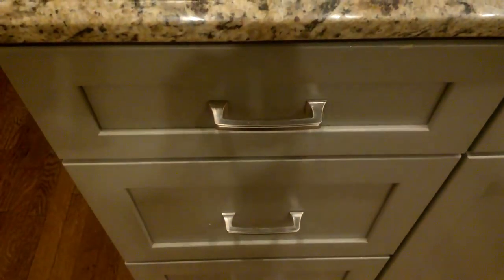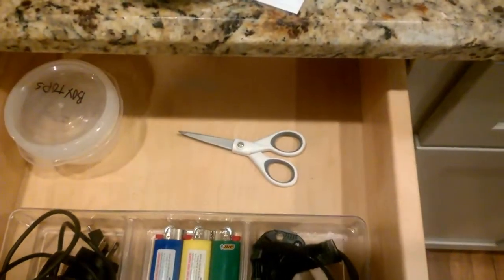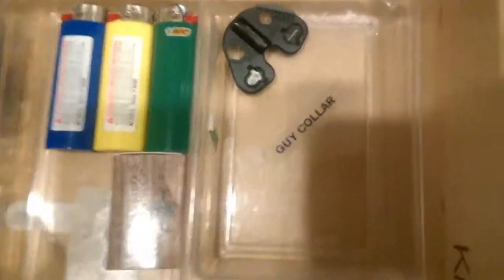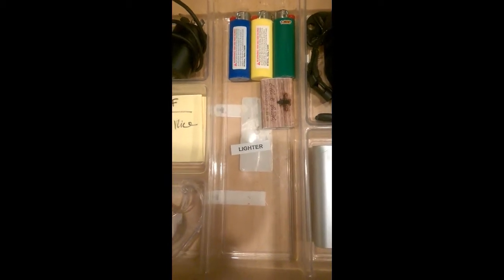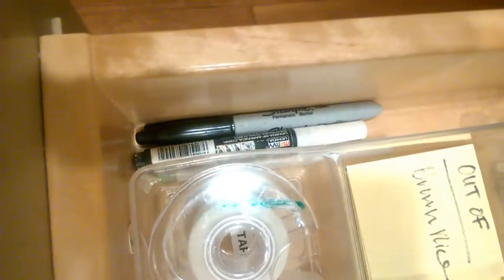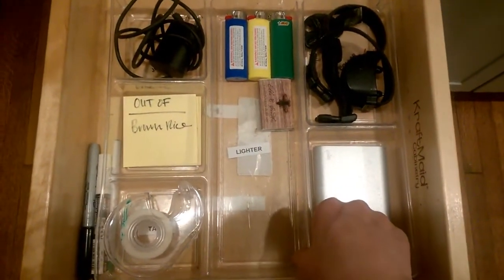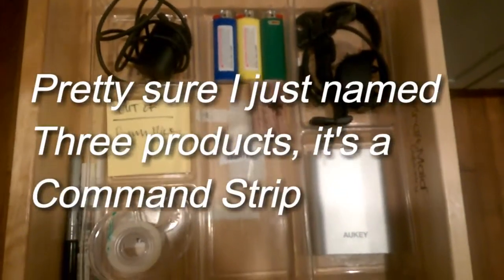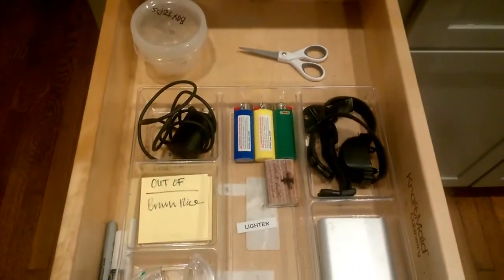Cleaning and Organizing Challenge Week one day two!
Join my cleaning and organizing challenge! This week is all about the kitchen, here's your task for day two!